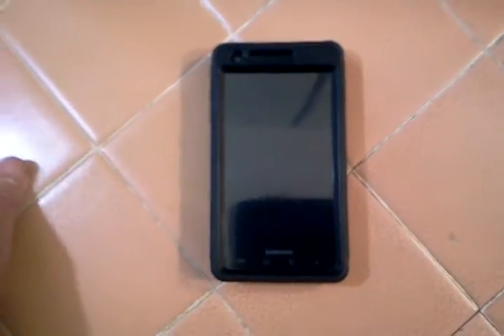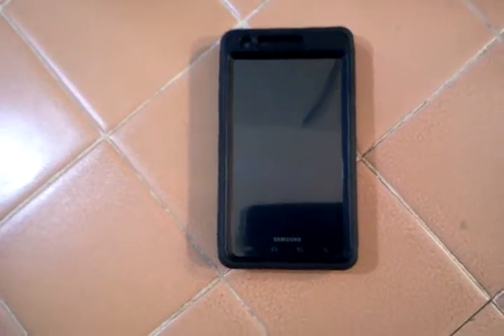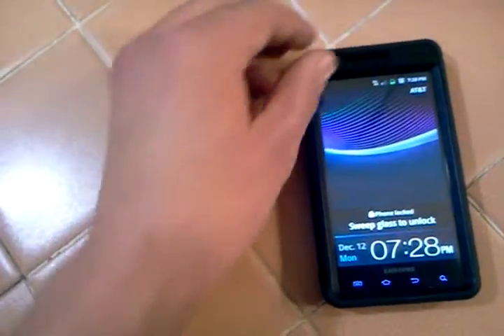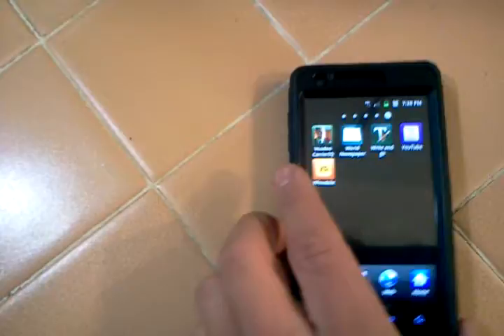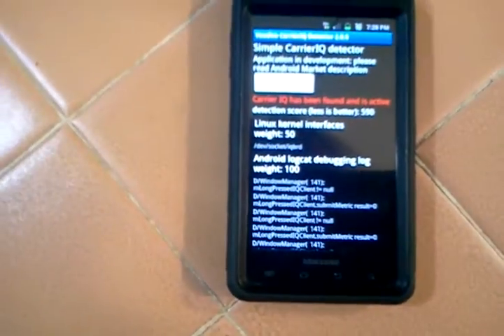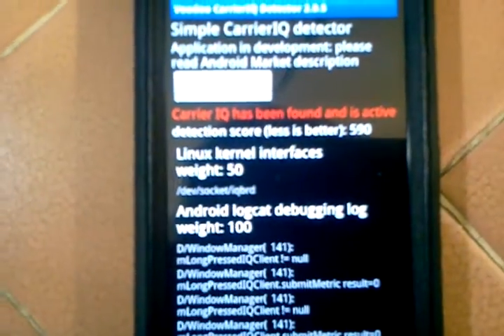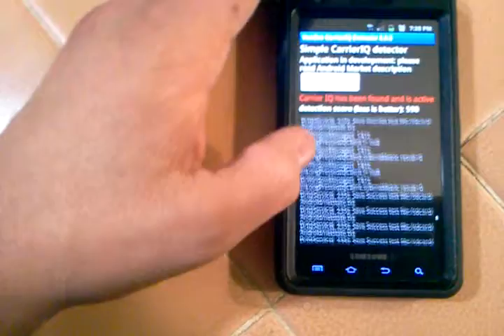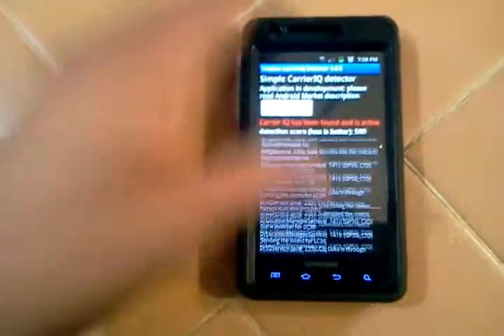Carrier IQ on Samsung infuse 4g At&t